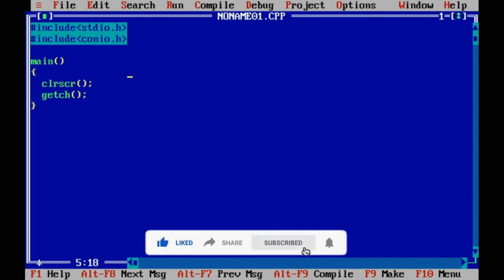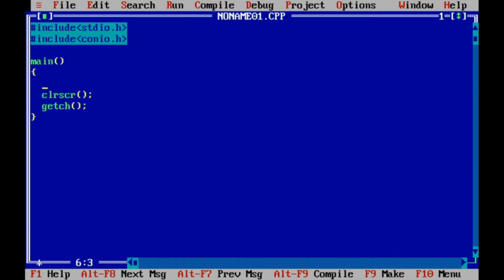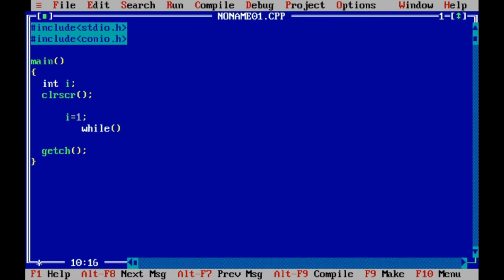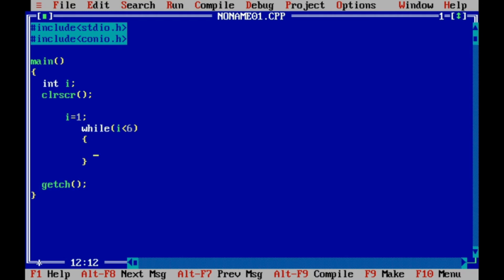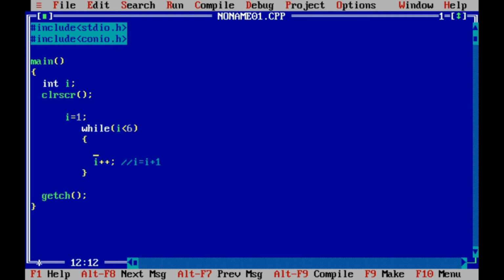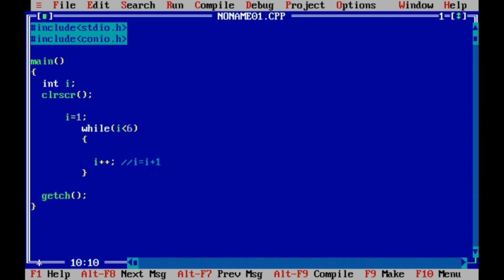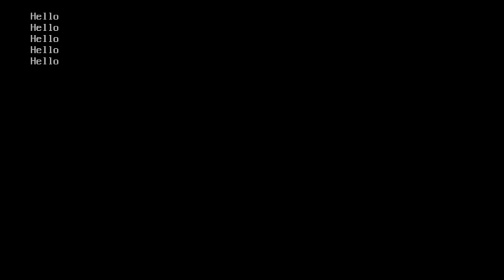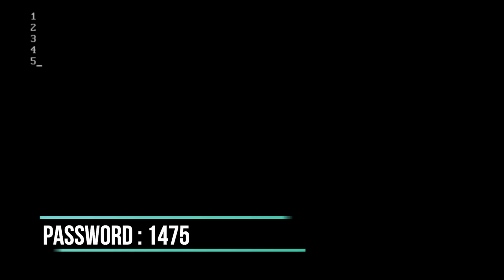18 : C programming - While Loop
While loop is also known as Entry controlled loop.

The syntax of a while loop :
while(condition)